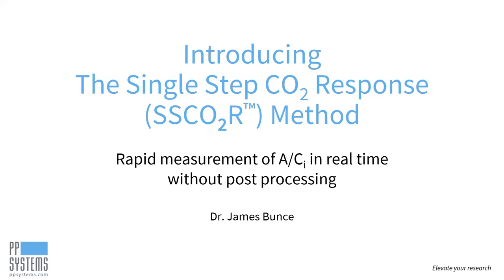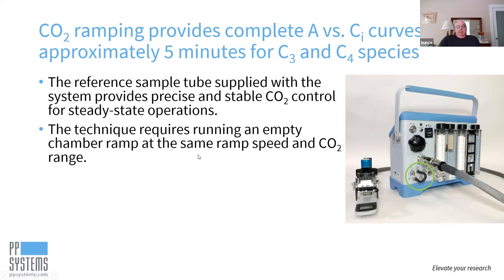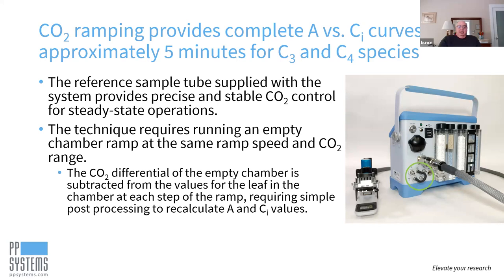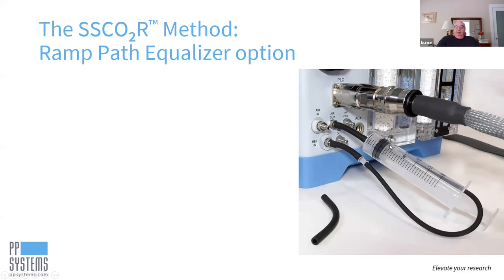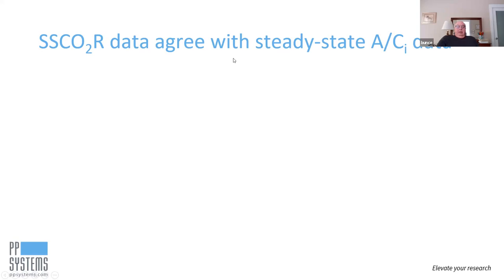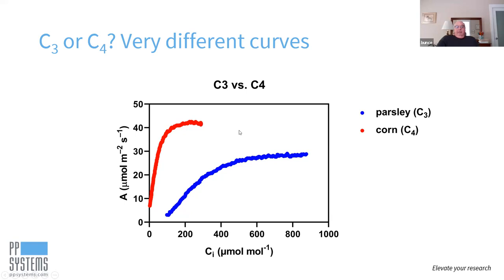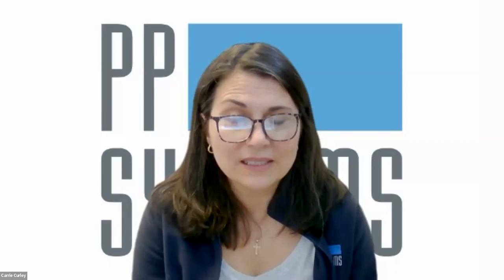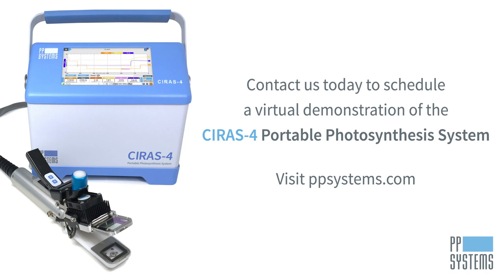Single Step CO2 Response (SSCO2R™) Method: Rapid A/Ci measurement in real time, no post processing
Just when you thought you couldn’t measure A/Ci curves faster and more efficiently with your CIRAS-3 or CIRAS-4 Portable Photosynthesis System! The SSCO2R™ Method is a new high-speed CO2 ramping method that eliminates the need for empty chamber ramps and all post-processing, allowing A-Ci curves to be produced in real time directly on the CIRAS-4 console.

Join plant physiologist Jim Bunce, Ph.D. as he demonstrates how quick and easy it is to perform rapid measurement of A/Ci on C3 and C4 species using the SSCO2R™ Method with his CIRAS-4 Portable Photosynthesis System.